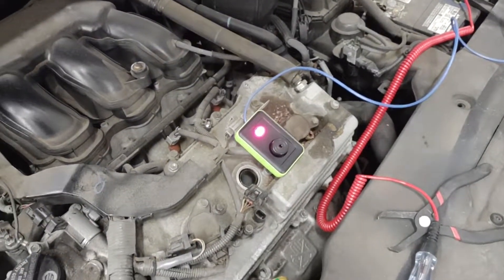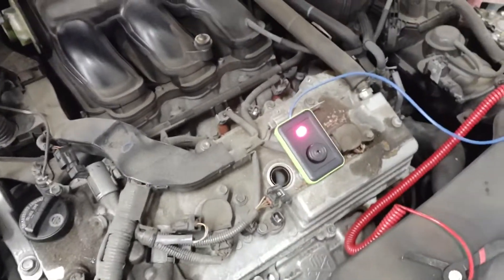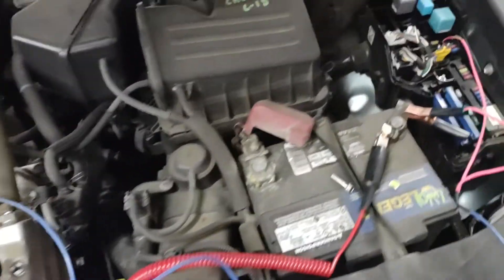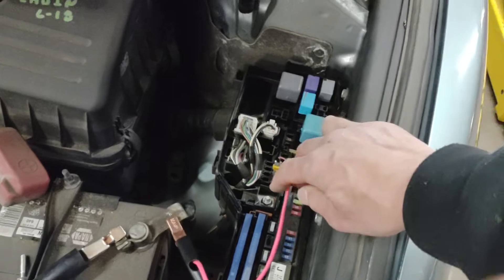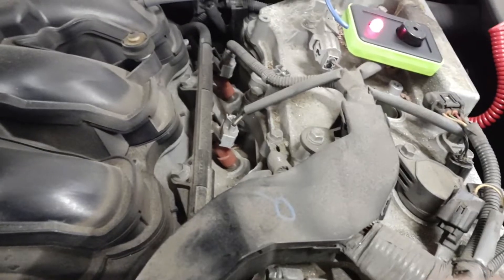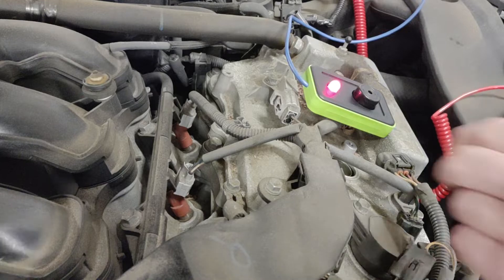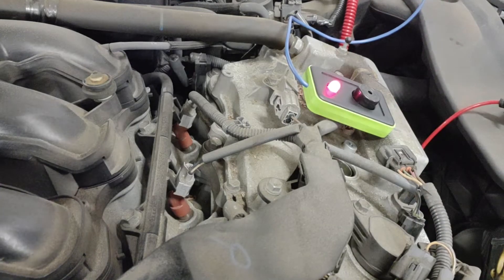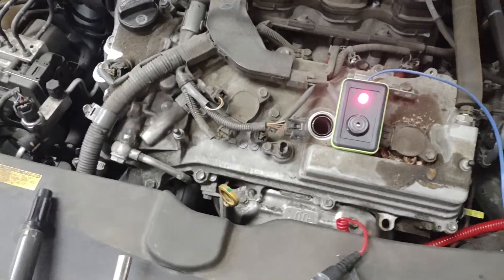Short Finder Function Test